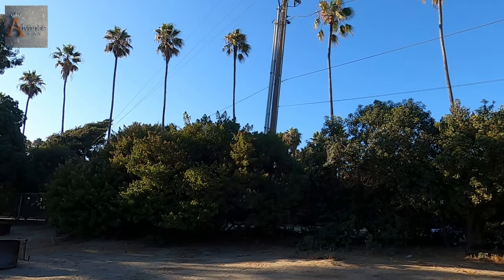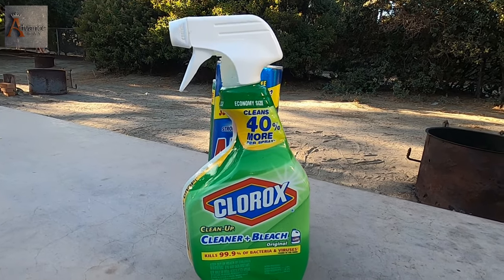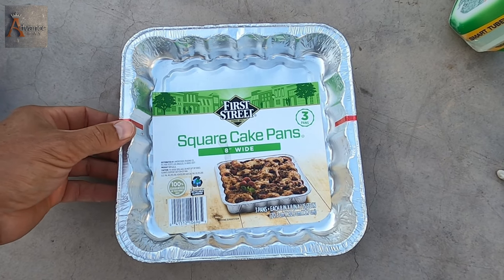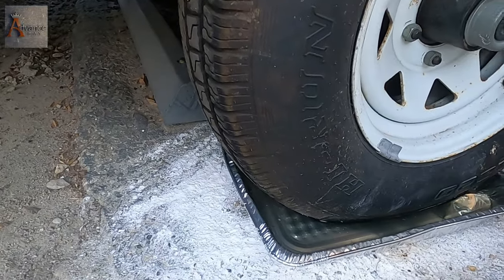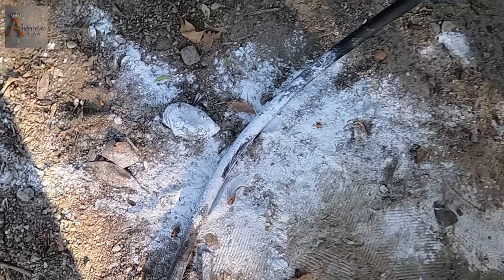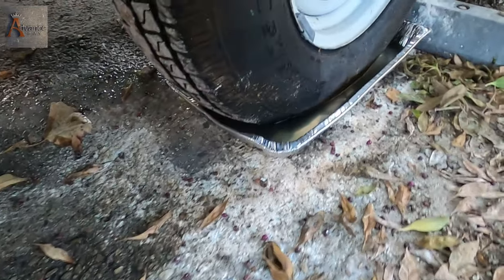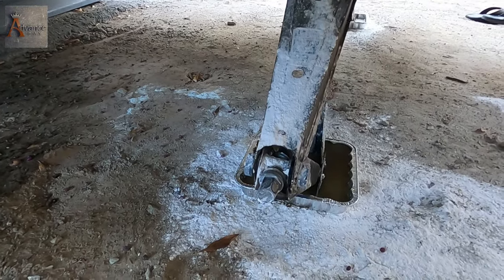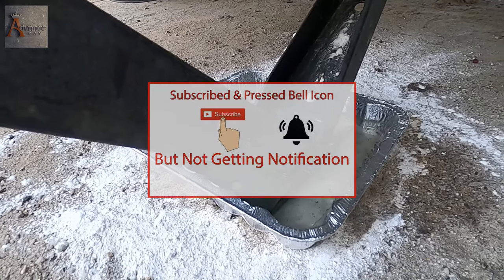Ants vs RV Camping Hack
This Channel is Presented by Dmitriy Ormanzhi.
I came up with a cool camping hack against ants.  This little insect can be ruing your vacation.  This was our second year camping at Dana Point California.  Beautiful place to come for vacation with your RV but at this campground one big problem with ants.  Nothing will stop them from coming into your camper.  After four days of fighting ants, I came up with this cook camping hack.  I hope you guys use it and will share my video with all your friends and family.